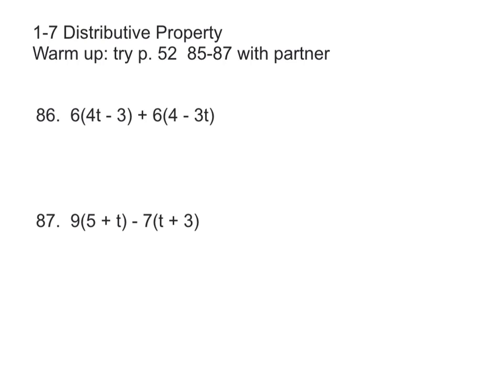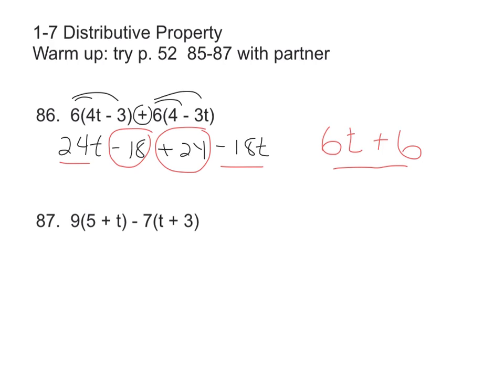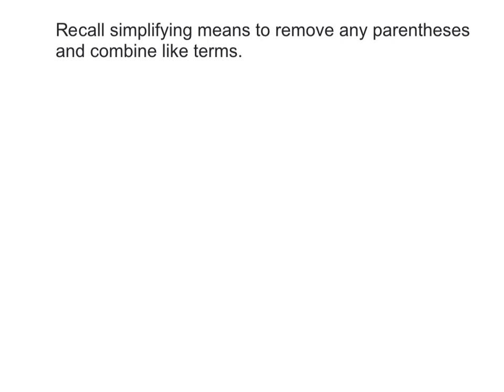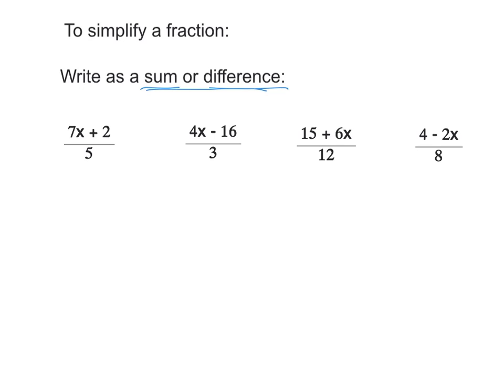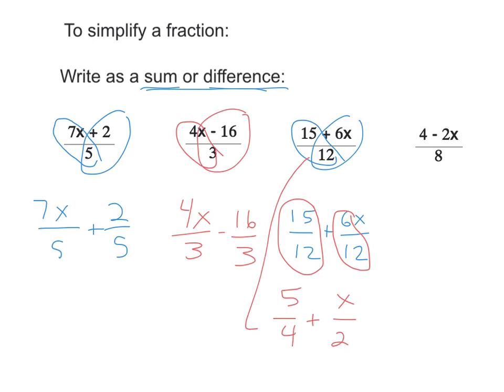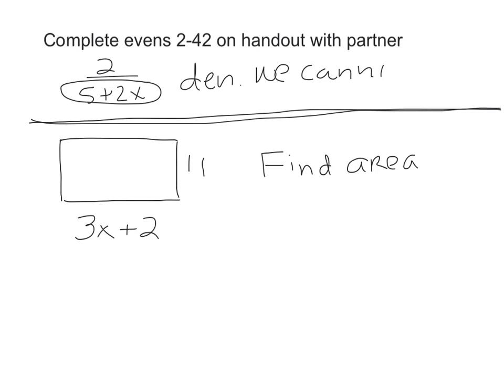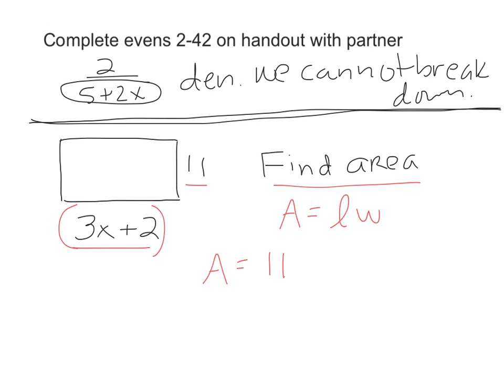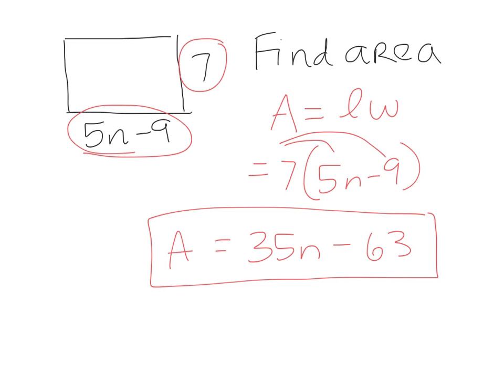distributive property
a lesson on how to use the distributive to break apart a fraction with a variable.